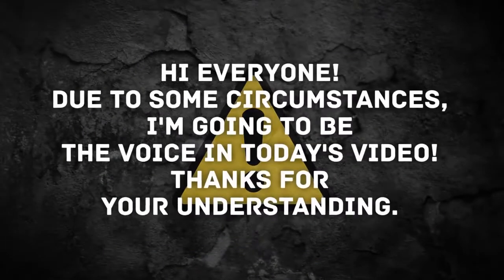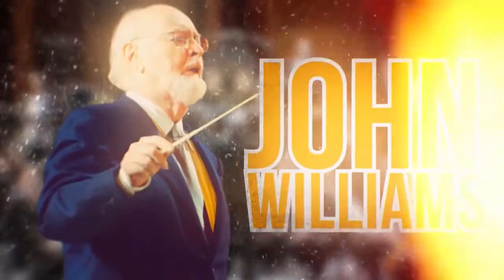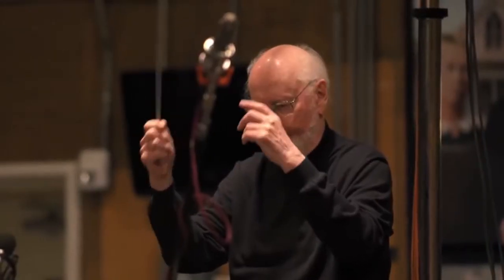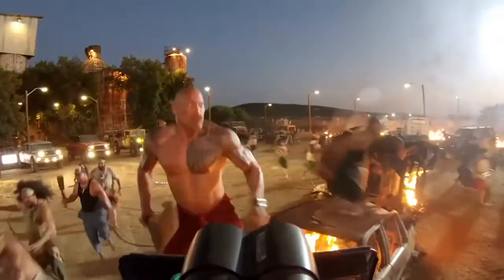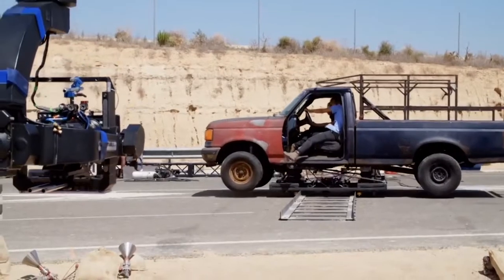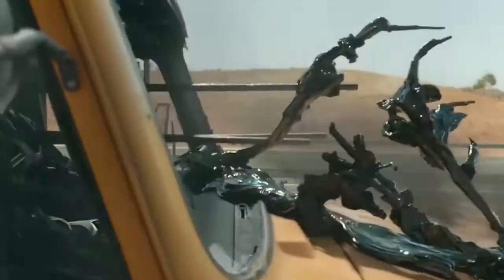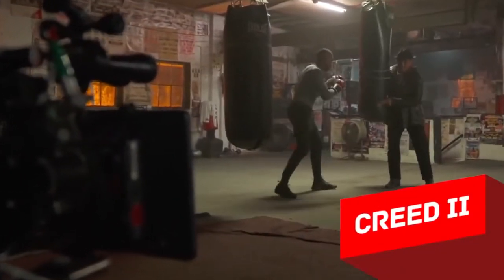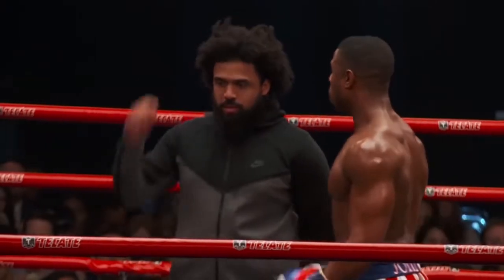6_Movie_Shots_From_Behind_the_Scenes_We_Weren't_Su